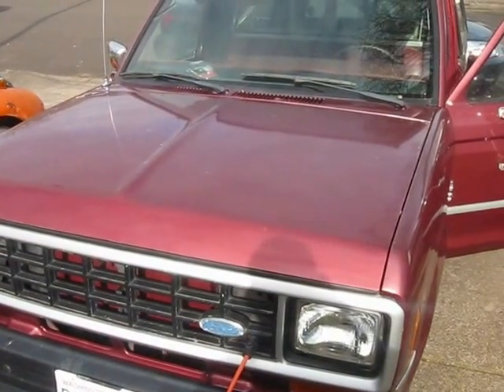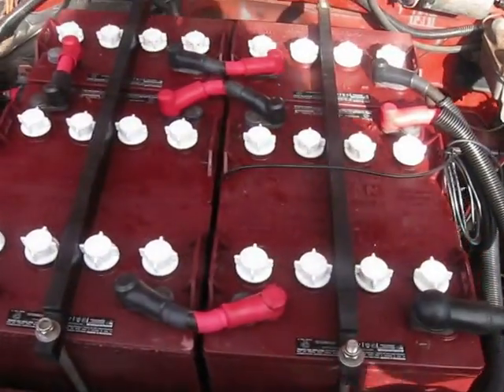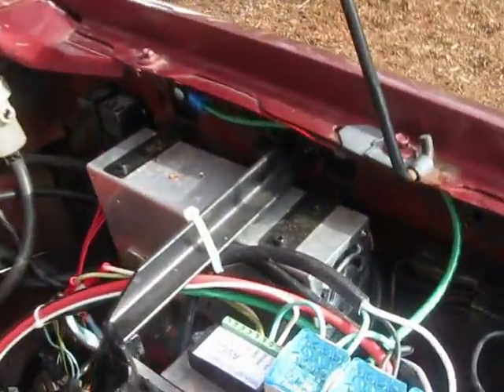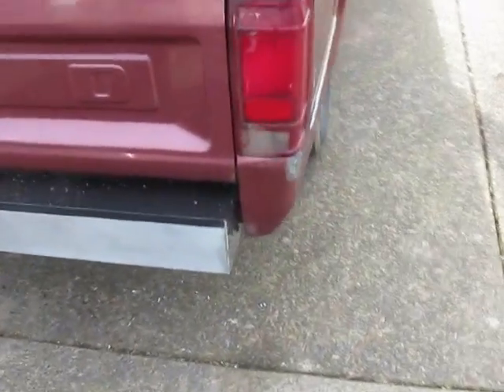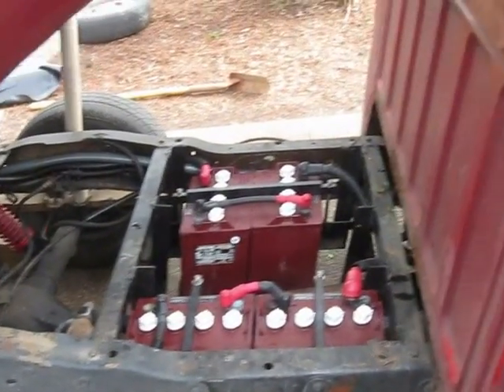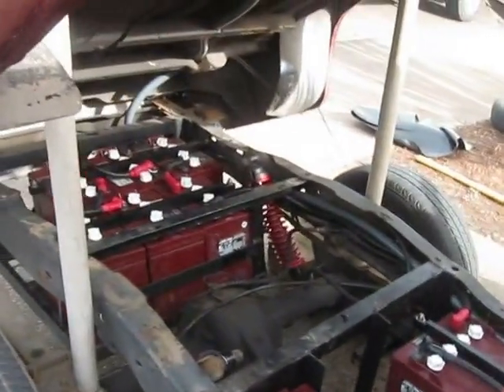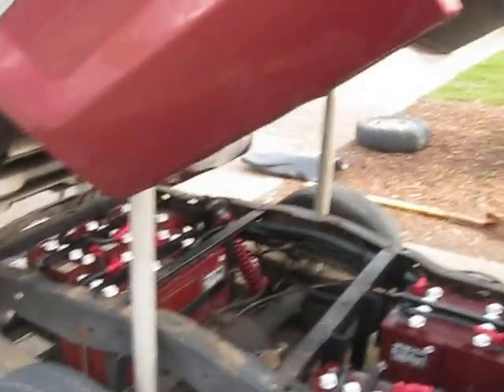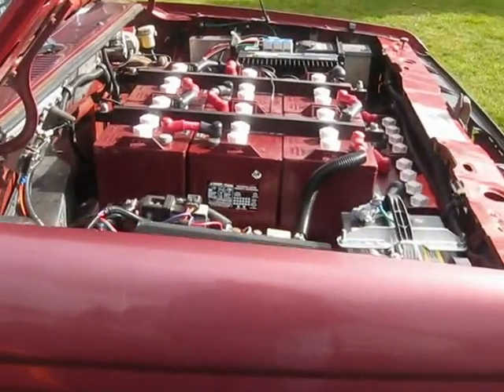VoltwagenEPC Electric Ford Ranger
Custom converted electric Ford Ranger pickup truck with J1772 outlet